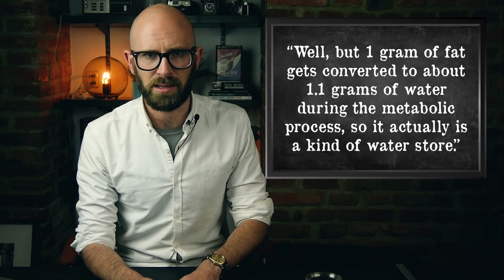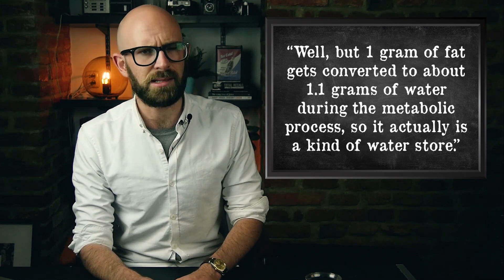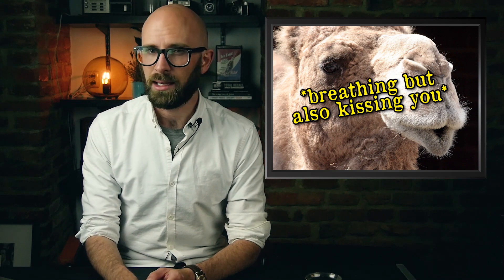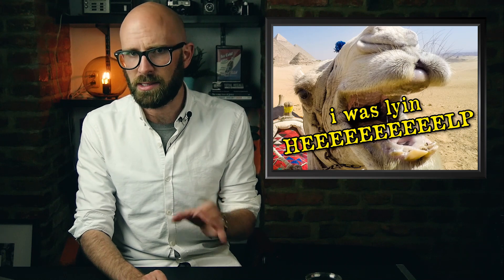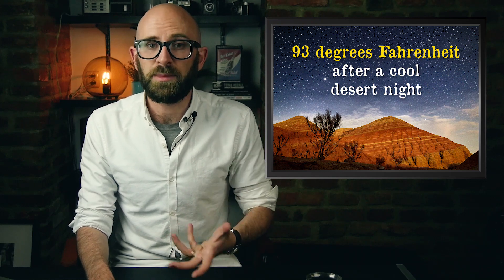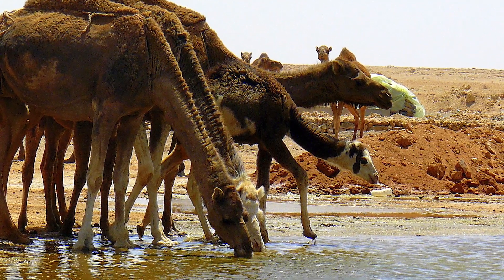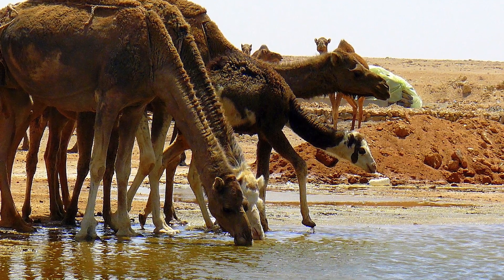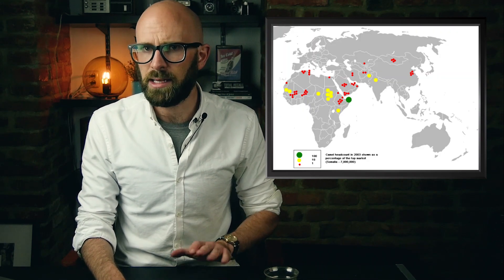What's Actually In a Camel's Hump?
In this video:

So what are Camel humps filled with?  It turns out, fat.  These fat humps can weigh as much as 80 pounds and allow the Camel to comfortably go one to two weeks without eating, if necessary.